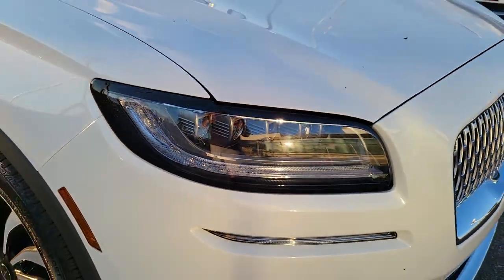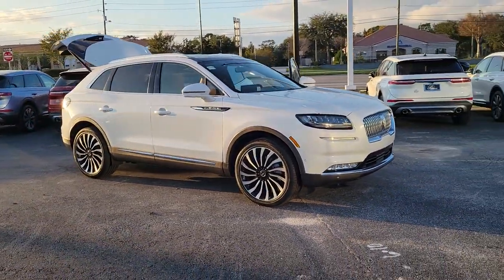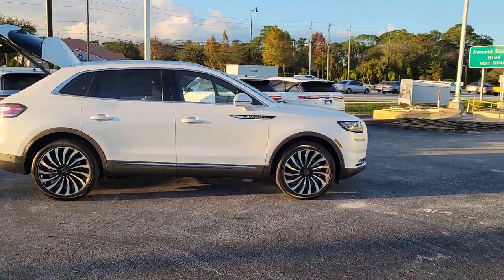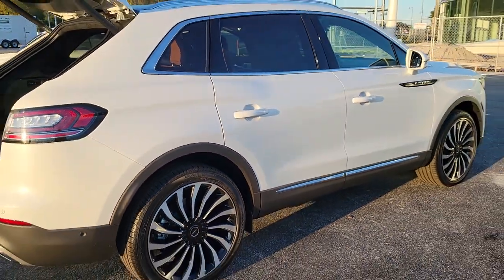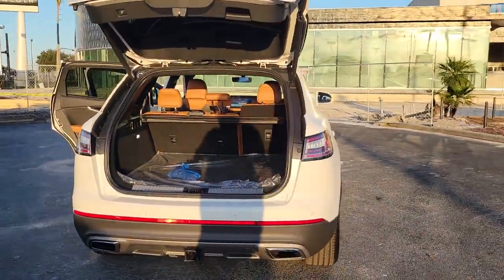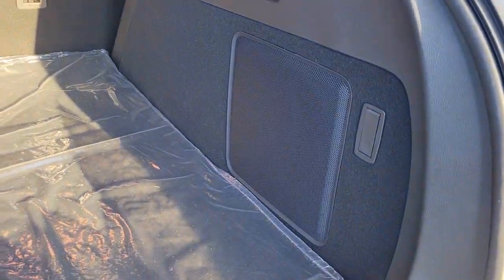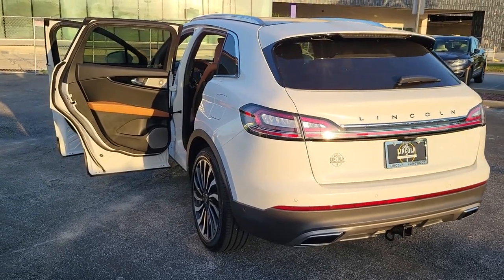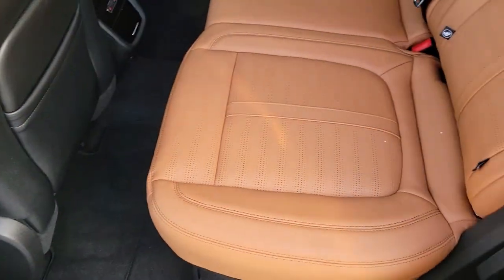2022 Lincoln Nautilus Near Me Winter Park, FL Windermere, FL Deland, FL Orlando, FL X26361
Pristine White Metallic Tri-Coat New 2022 Lincoln Nautilus Black Label near me in Orlando, Florida at Parks Lincoln. Servicing the Winter Park, Windermere, The Villages, Deland, FL area.

Parks Lincoln
3505 US-17

Pristine White Metallic Tri-Coat 2022 Lincoln Nautilus Black Label AWD 8-Speed Automatic 2.7L V6 Twin Turbocharged